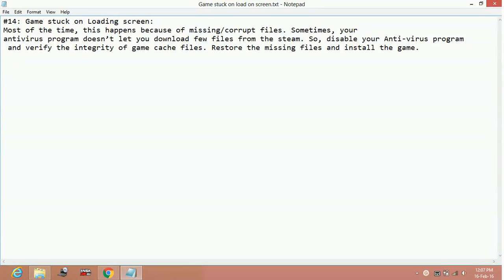Street Fighter V - Game Stuck On Load Screen FIXED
Fix freezing of game street fighter 5 on loading screen